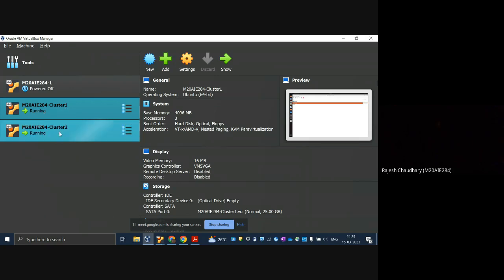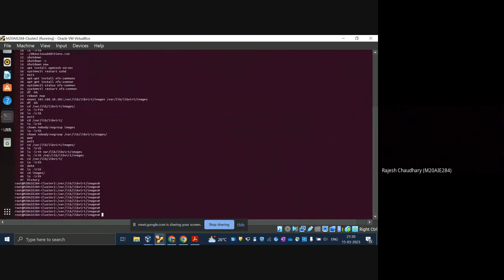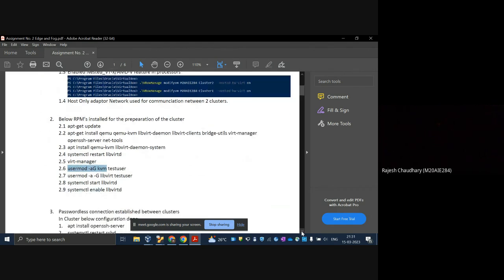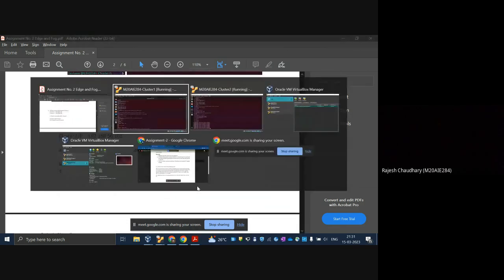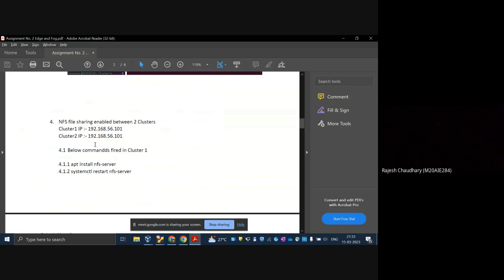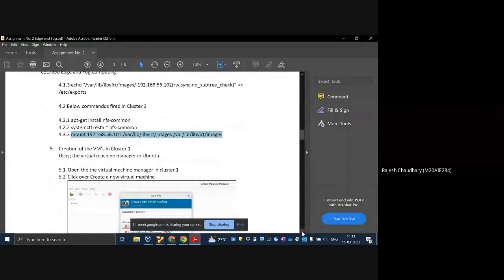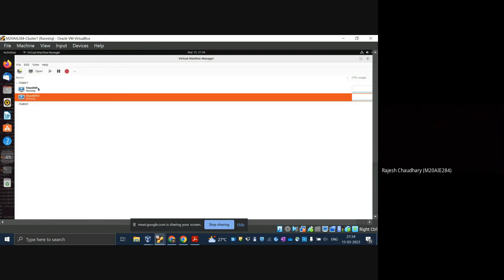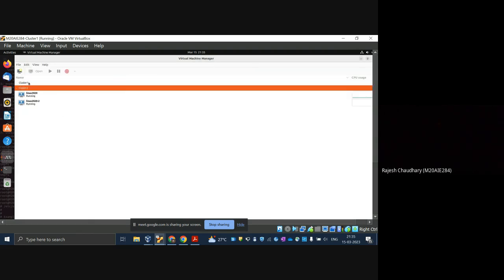Q1 Edge and Fog